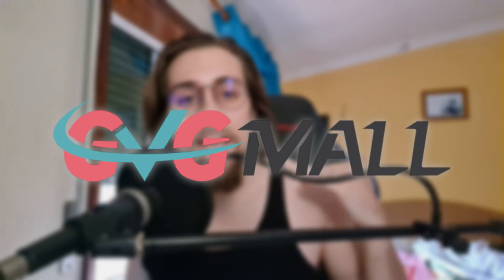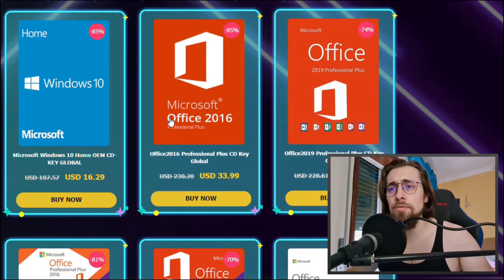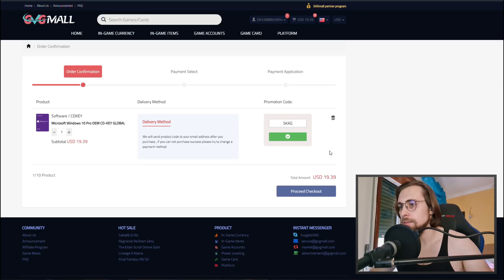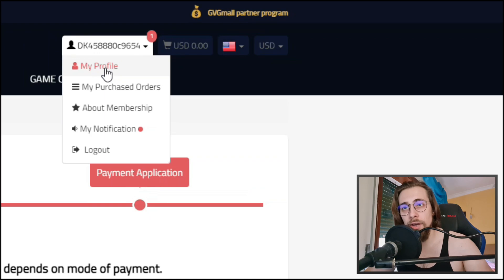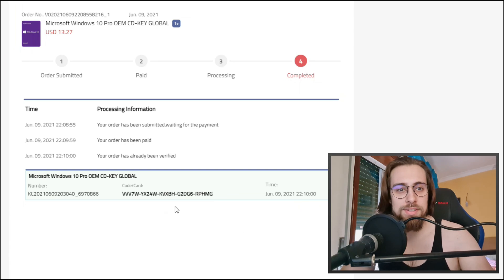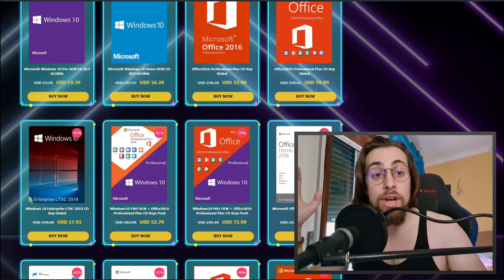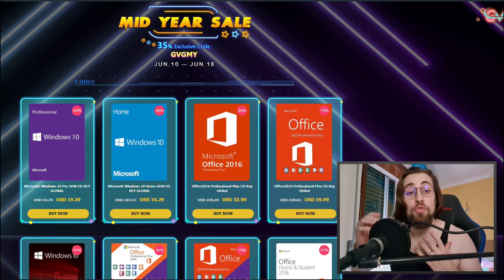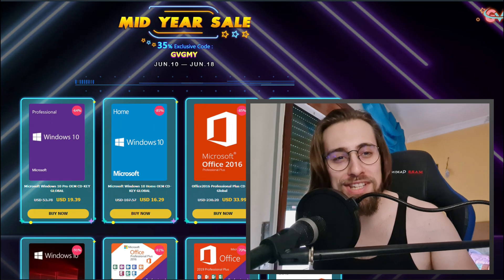ALMOST FREE WINDOWS 10 Serial KEY! | WINDOWS 10 & OFFICE BIG Discount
00:00 - INTRO & Presentation
01:42 - Getting a Windows 10 PRO Serial Key
03:45 - Retrieving the Key
04:40 - What are OEM and Retail Keys
06:20 - OFFICE 2016 and 2019 Keys

07:06 - CONCLUSION
08:15 - Channel Members
08:37 - More Videos

AMD PC USED FOR TESTINGS:

      CASE: None